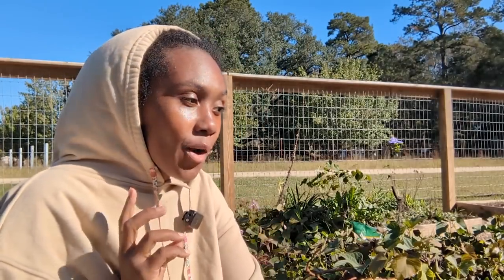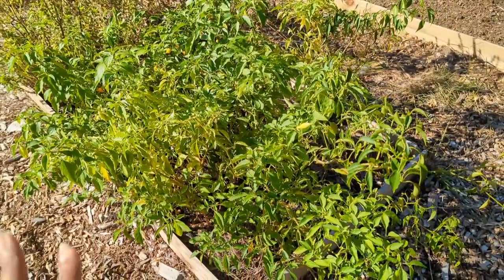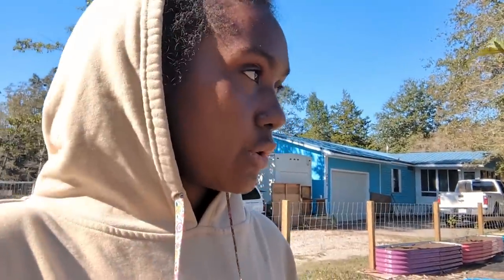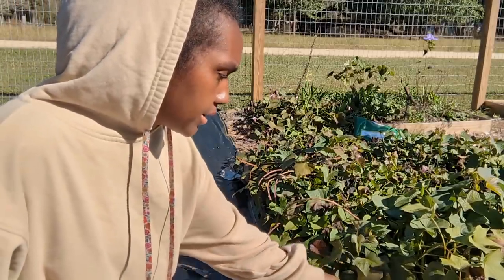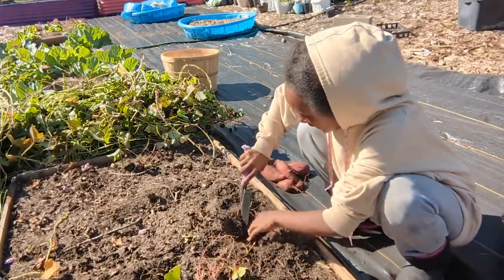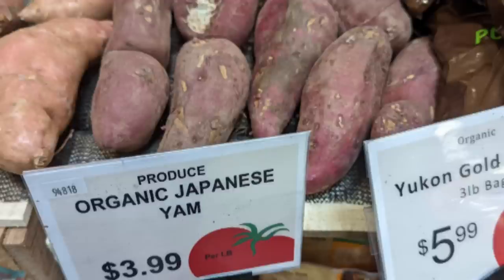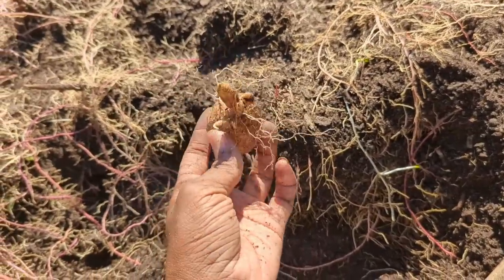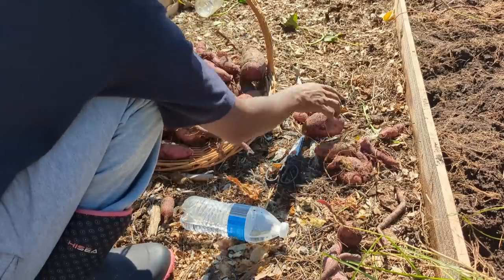Massive Sweet Potato Harvest After A Freeze 🥶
Sweet Potato Harvest 08:21
*** How Many Beds do I have? I have 43 wood side 3x6 beds, 1 cross bed and I don't know the size, 1 in ground bed about 2x32, and 8 Log raised
 beds***

Blood meal

Bone meal

Seeding Square

Amazon Wishlist